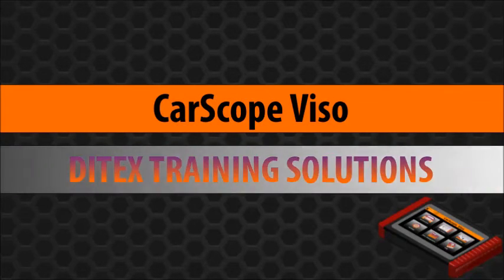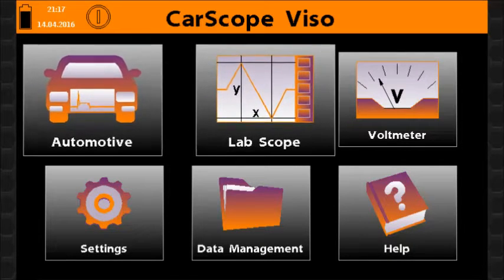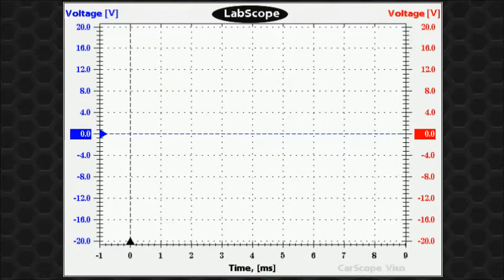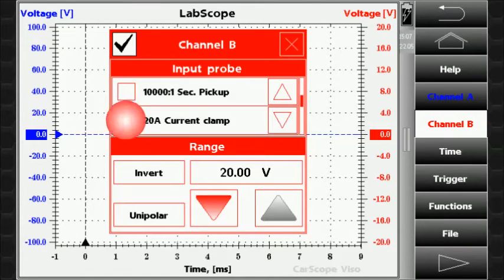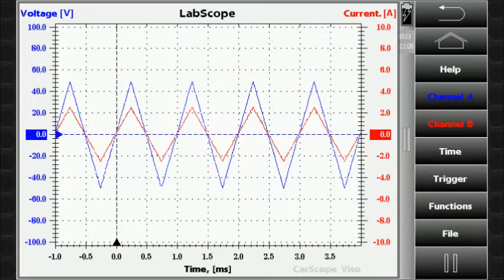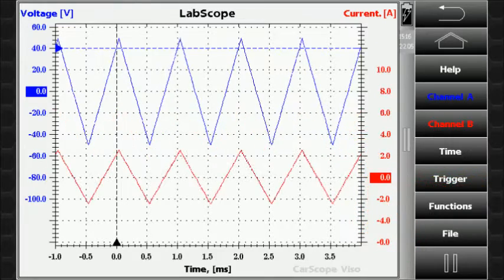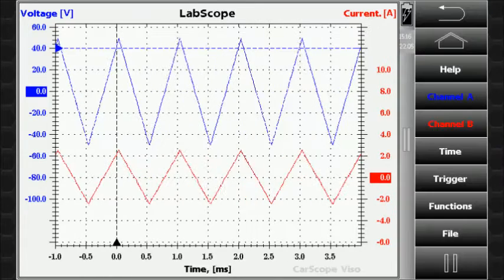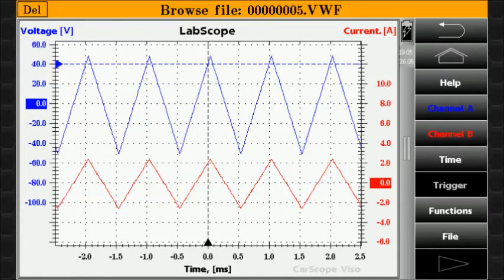Handheld Automotive Diagnostic Oscilloscope (Lab Scope) Tool CarScope Viso-Oscilloscope Panel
This gives you unique possibility you to check if CarScope Viso match your requirements

El osciloscopio automotriz CarScope Viso - el mejor socio de exploración-herramienta.